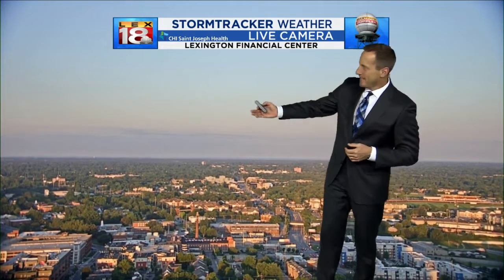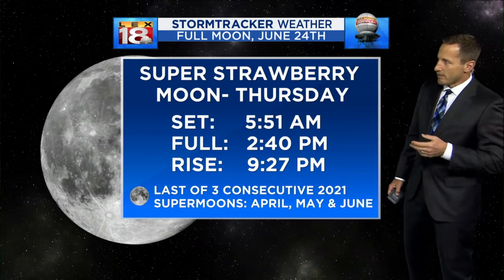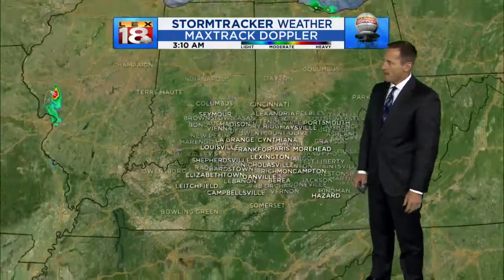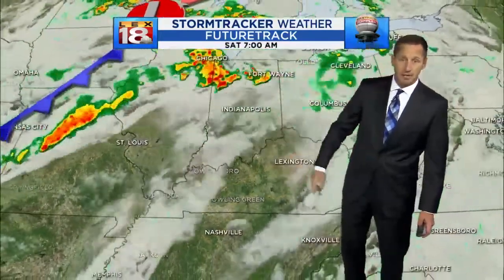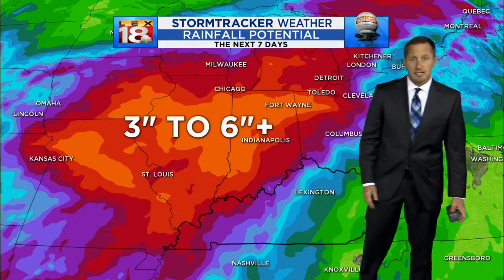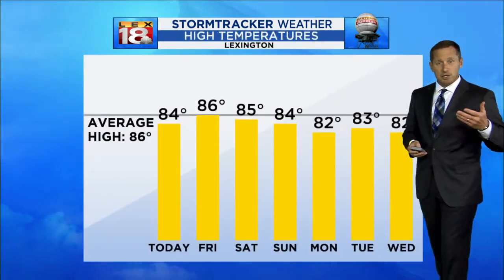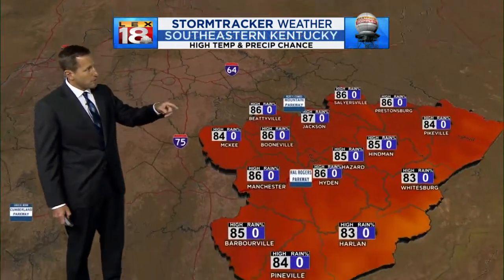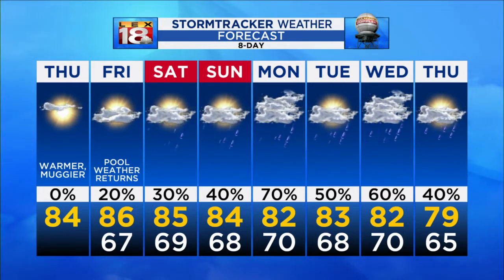Thursday sunrise forecast